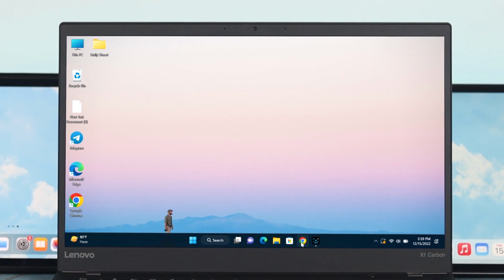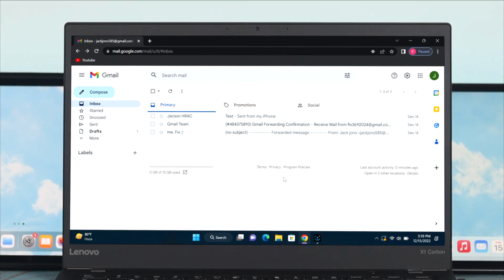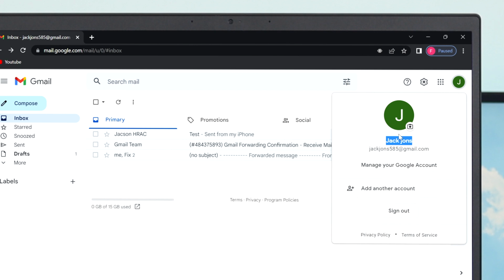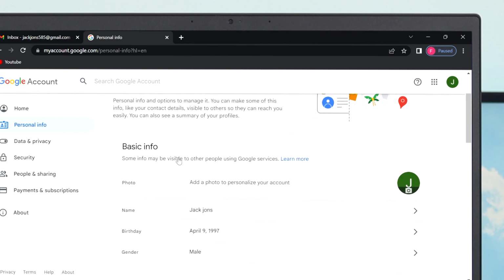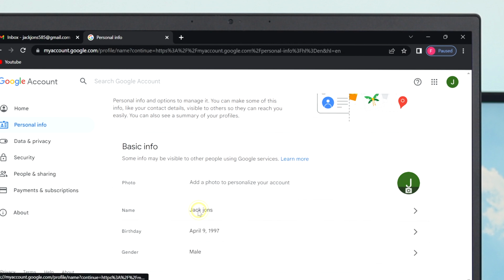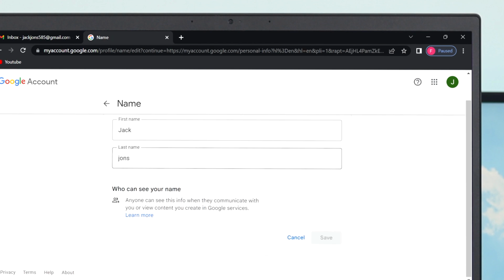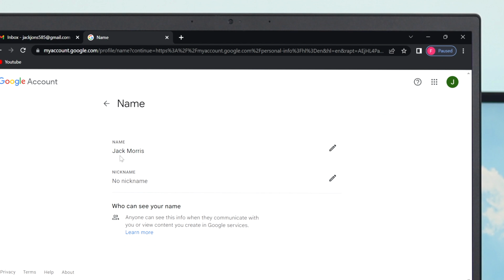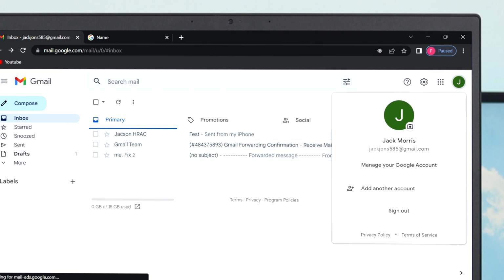How to Change Gmail ID Name on Google Account! [Display Name]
While creating your Gmail Account you used a different Display name, now want to change it and use your Real name or another one as the Gmail ID name? Follow this quick and easy way to change your Display Name for your Gmail account on Windows or Mac Computer.

0:00 What this video is about
0:25 Change Gmail display name
1:18 Check the Change